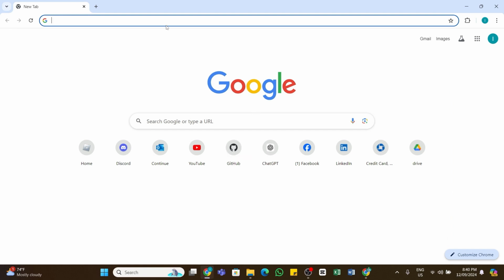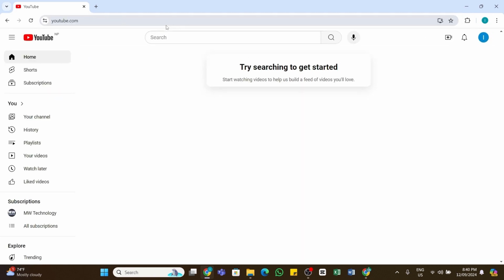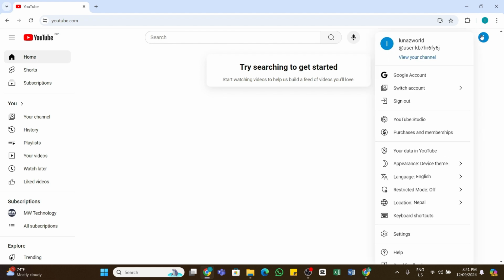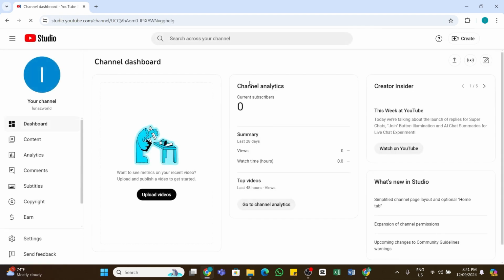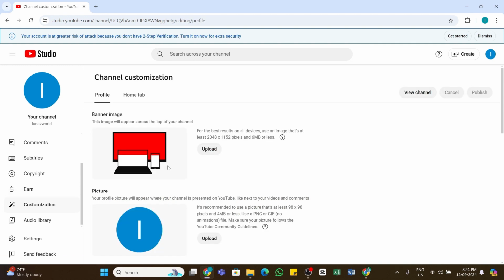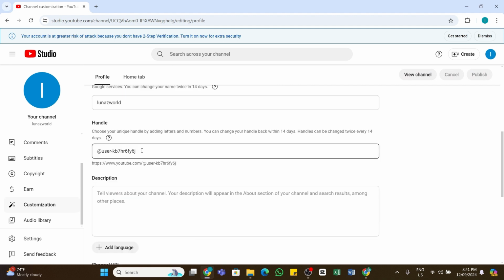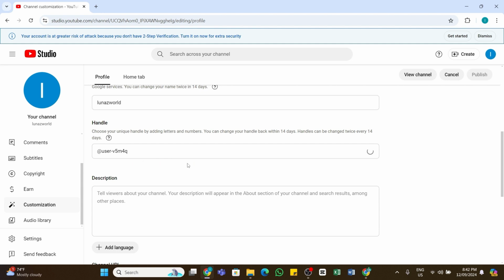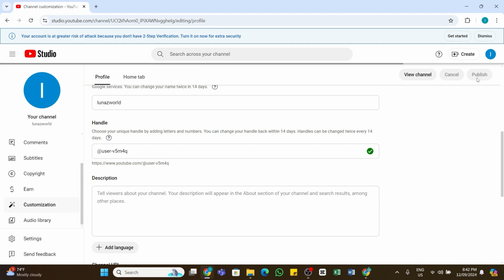How To Change YouTube Channel Handle Name 2024 | Update Your YouTube Handle Easily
"How To Change YouTube Channel Handle Name 2024 | Update Your YouTube Handle Easily" - A Video Guide by How To Tutorials.

In this video, you'll learn how to change your YouTube channel handle name in just a few steps. Whether you want to rebrand your channel or update your username for better recognition, we guide you through the process on both desktop and mobile devices. Updating your handle is an important way to keep your YouTube identity fresh and relevant. Follow these simple instructions to customize your channel and stand out.